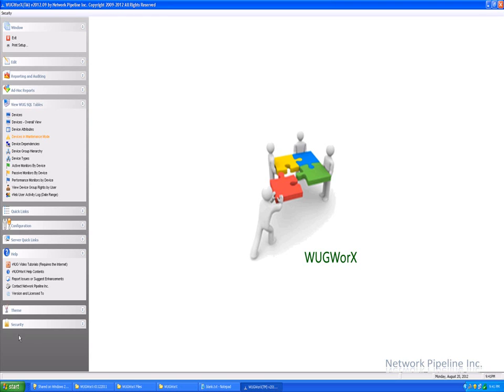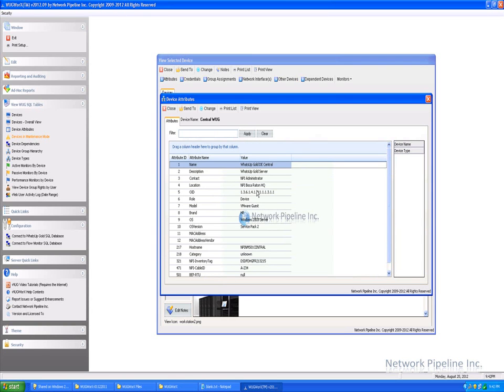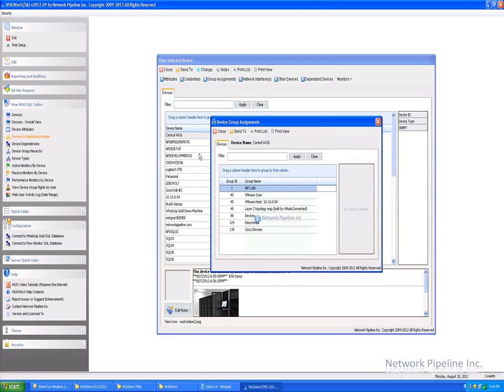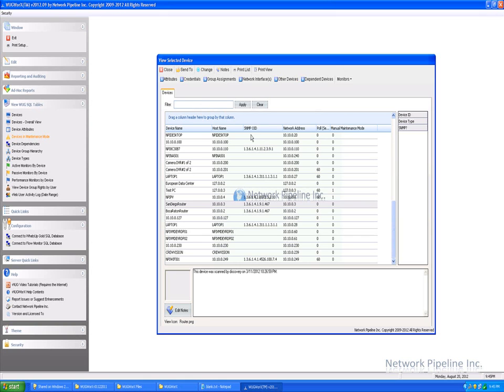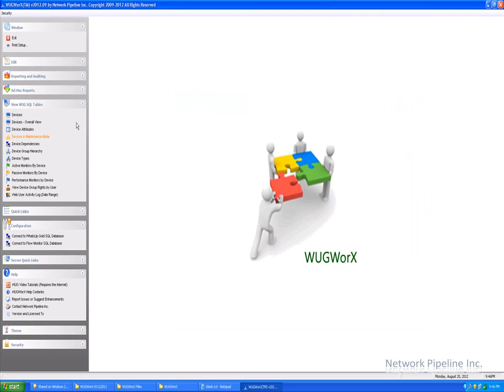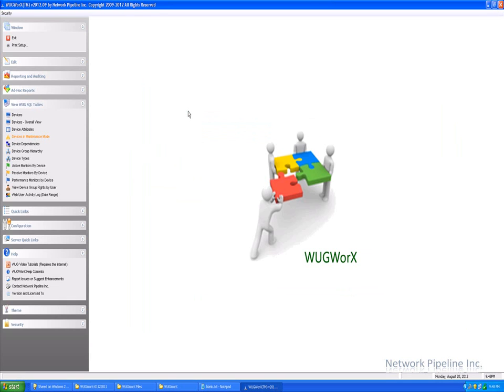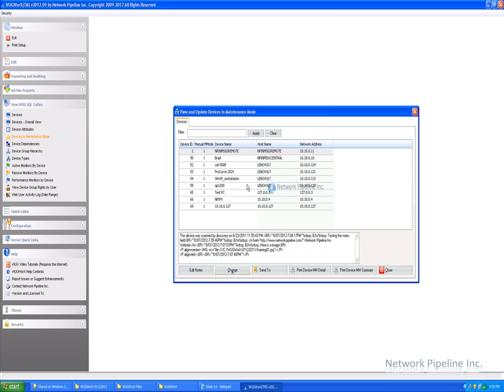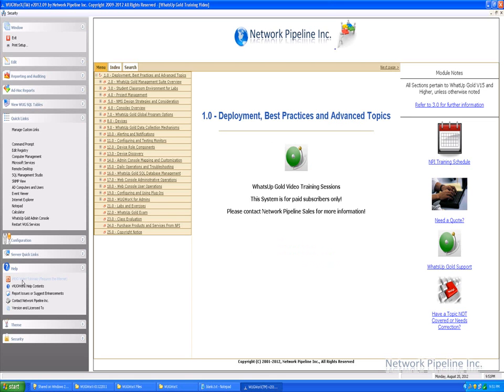WUGWorX2012 09 Demo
WhatsUp Gold Administrators can now use WUGWorX 2012 from Network Pipeline to assist in your WhatsUp Gold Deployment and in the day to day operation of your network monitoring system.